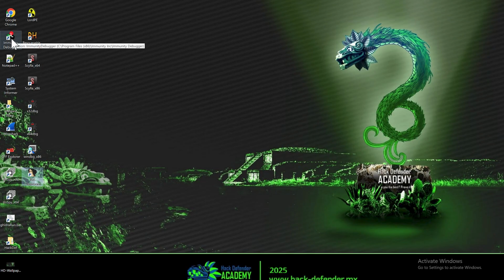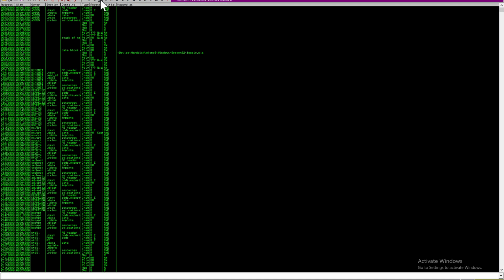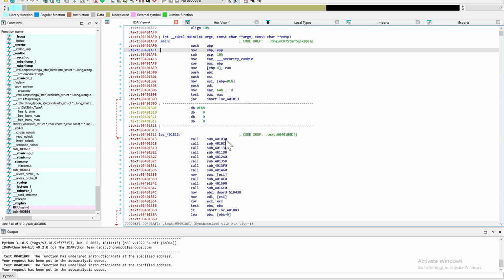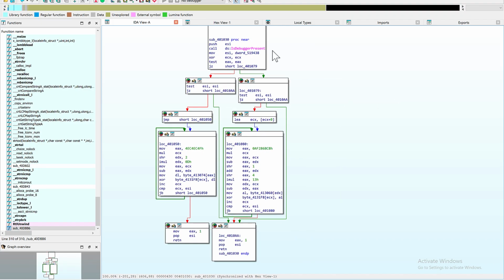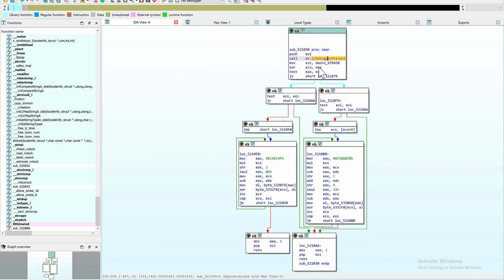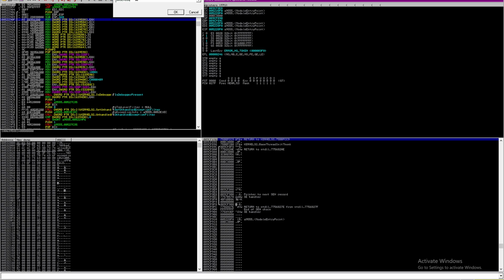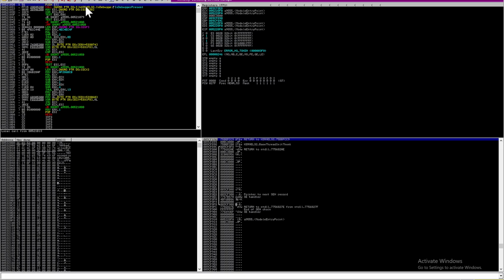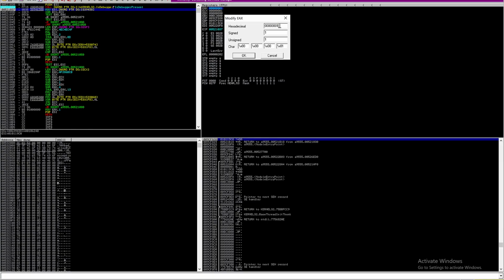Watching XOR Decoding in Memory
Learn how to rebase IDA Pro address to match Immunity Debugger memory space and how to watch memory addresses being XOR-decoded.